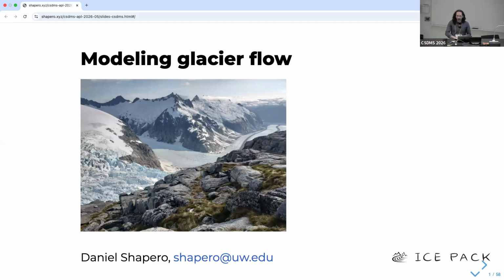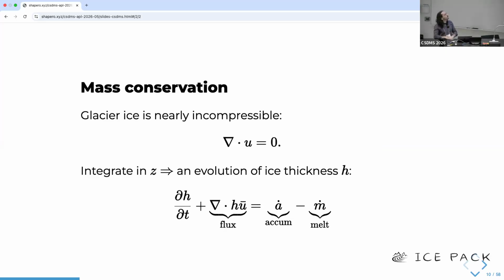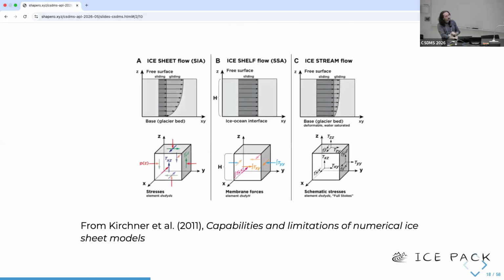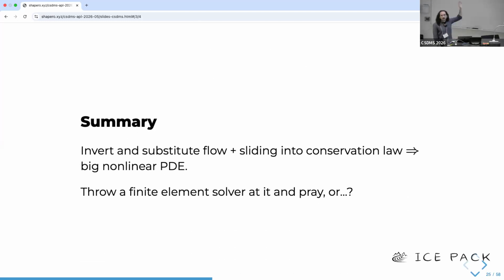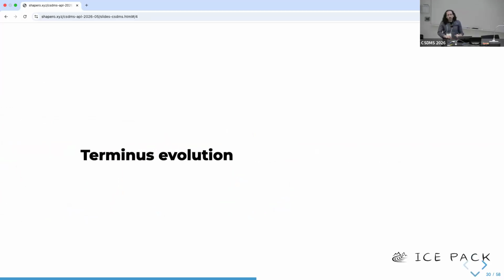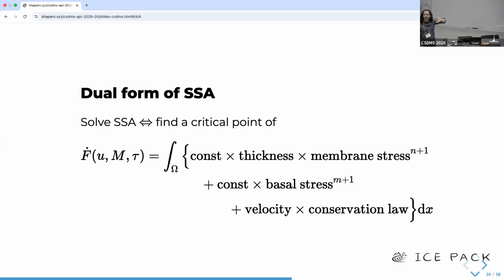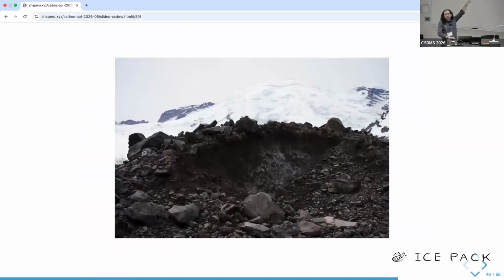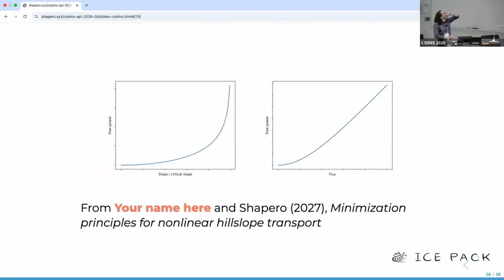CSDMS meeting 2026 by Daniel Shapero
Modeling Glacier Flow.